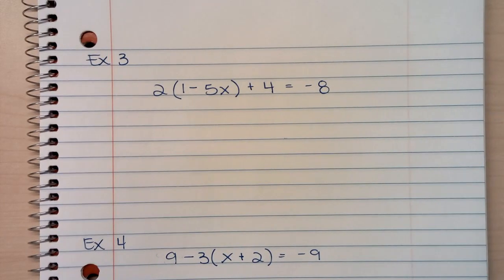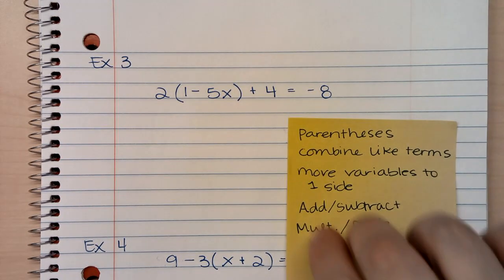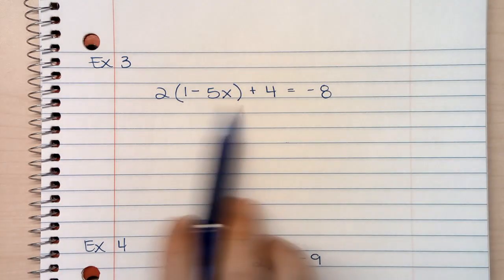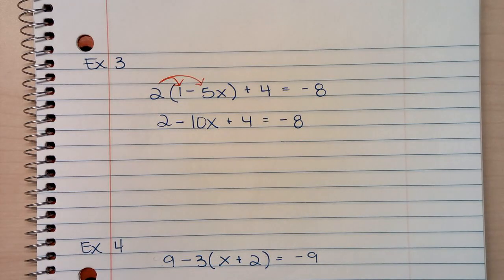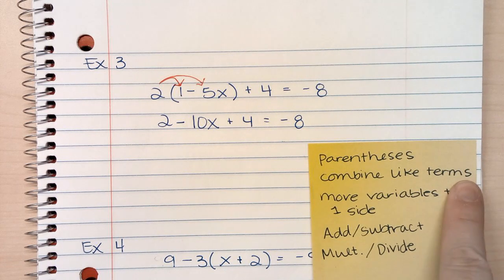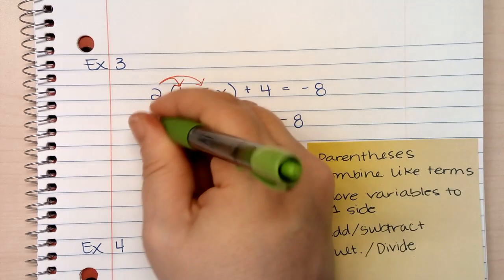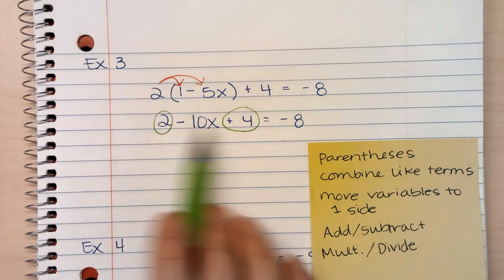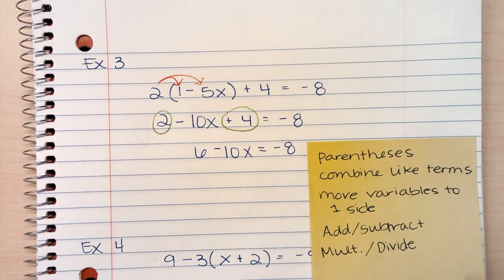Ch 1 Review - 1.2 Solving Multi-Step Equations Ex 3 & 4